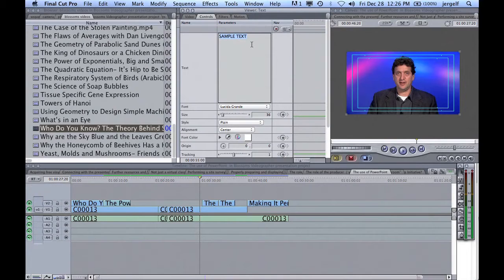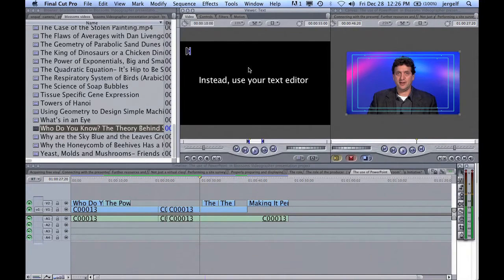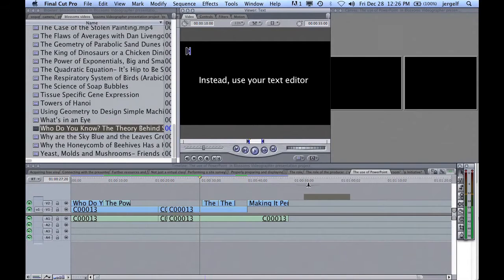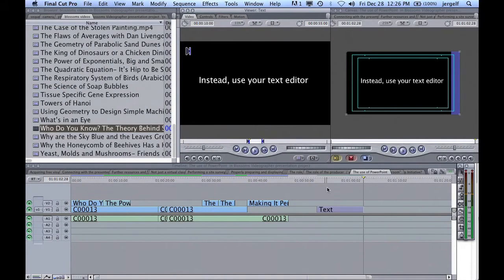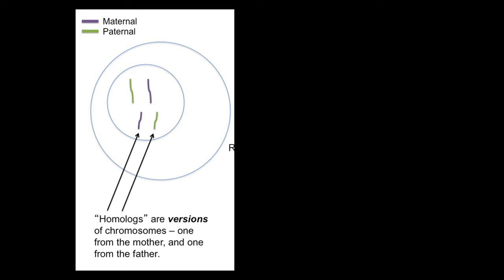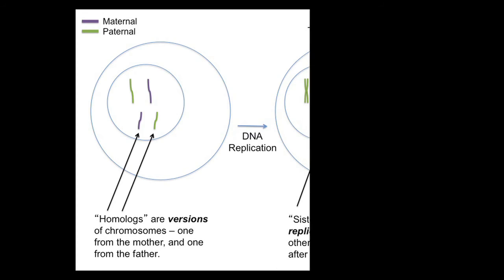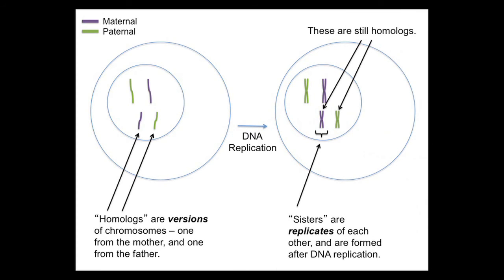BLOSSOMS - The use of PowerPoint